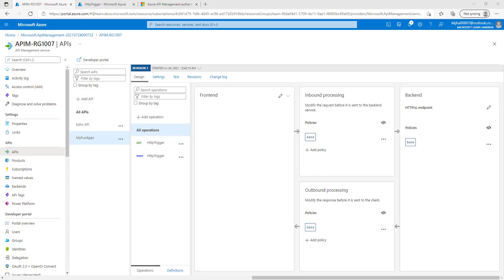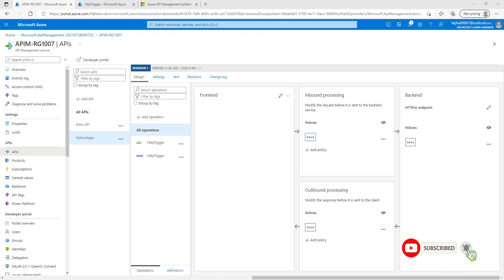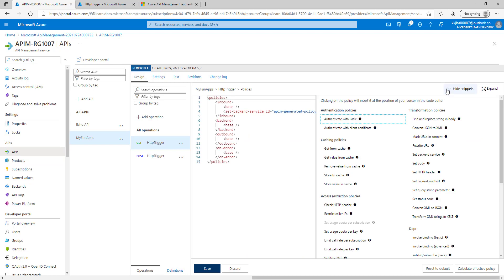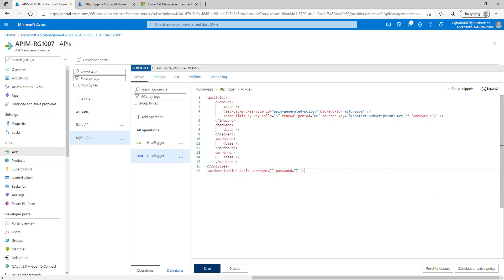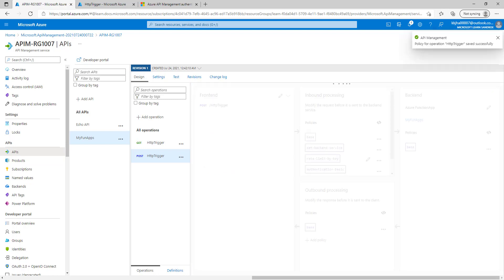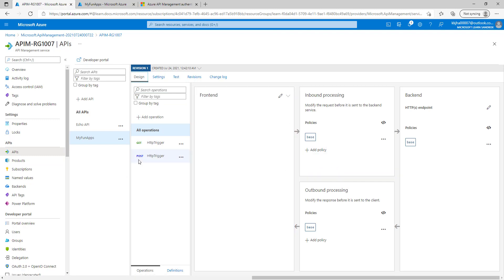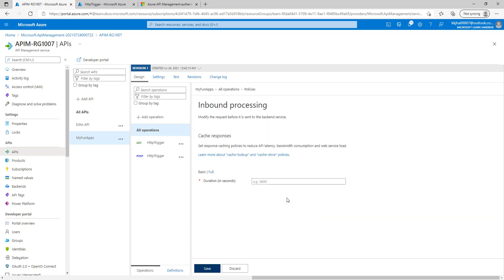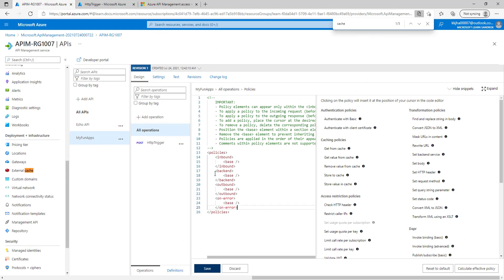How to Create Azure API Management | Policies in APIM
In this video, I will cover the basics of Policies in Azure API management with a live demo of how to create the Policies in APIM and how to use them in APIM.

Using this API Management, we can create Policies in APIM. APIM provides all essential tools required for end-to-end management of API. We will learn all about these topics Today.

1. Check Azure APIM docs

5. API Management policies